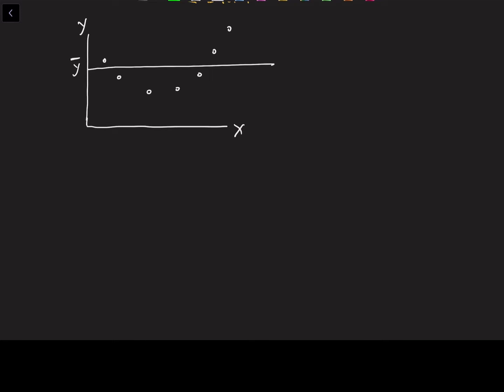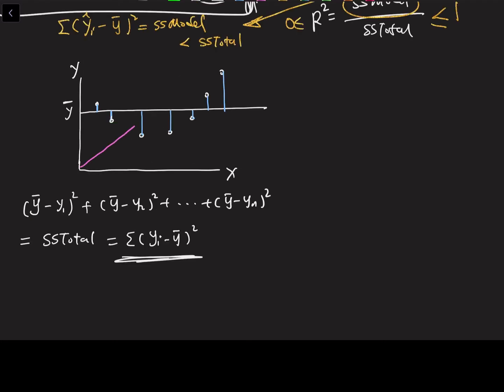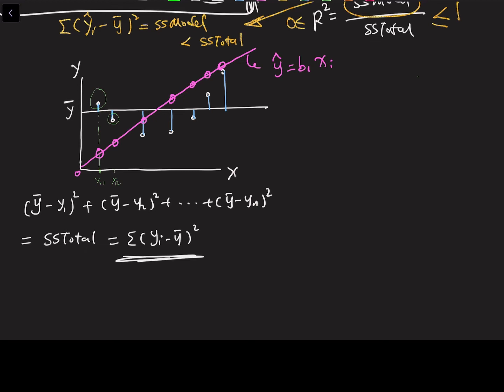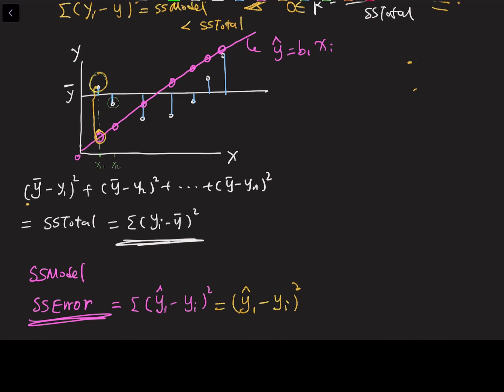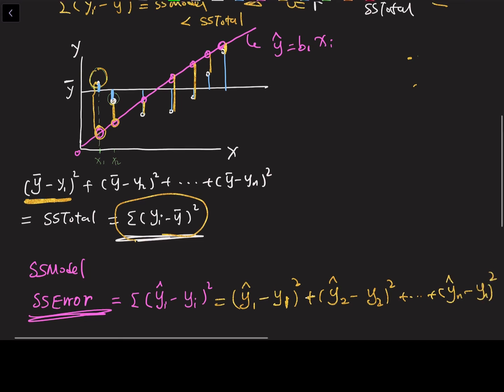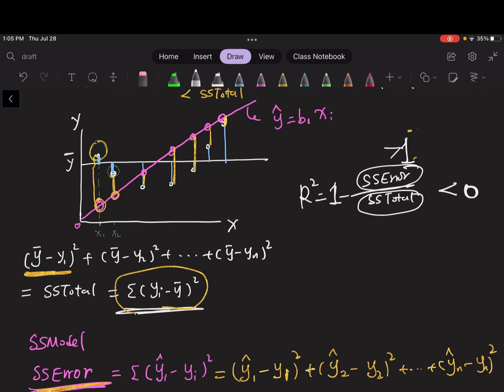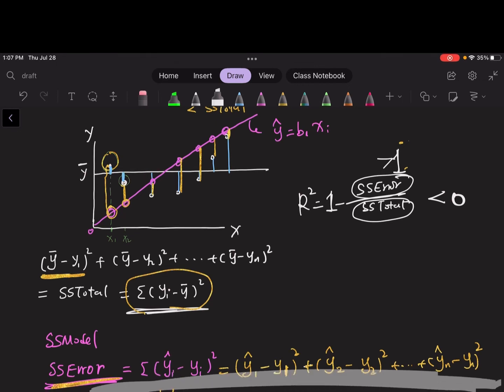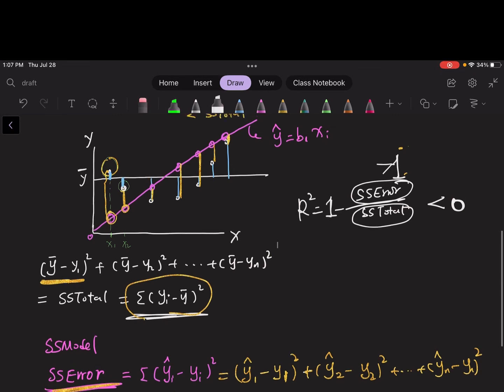暑期课程｜Negative R Squared Explained!! ｜Part 2 of 3